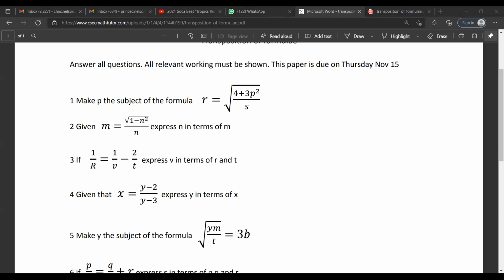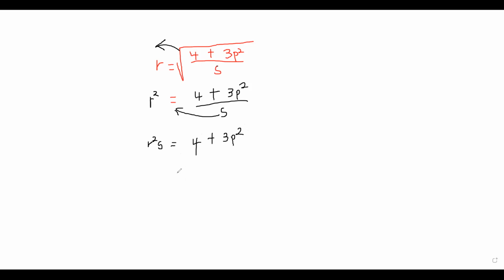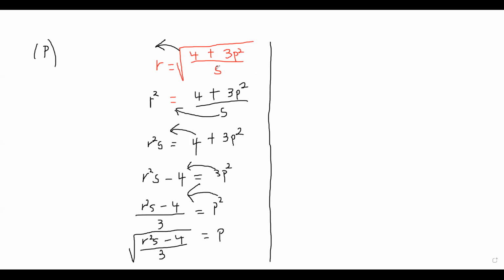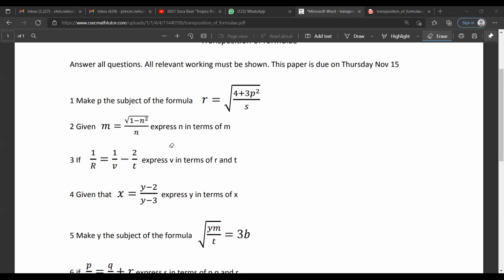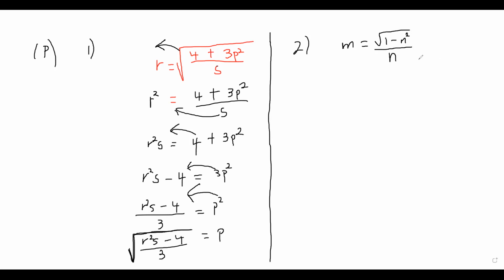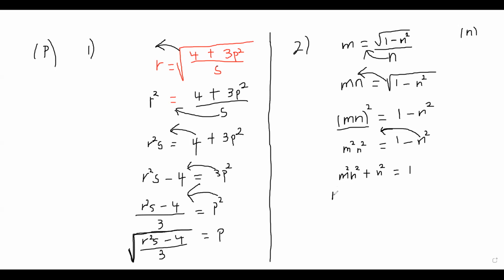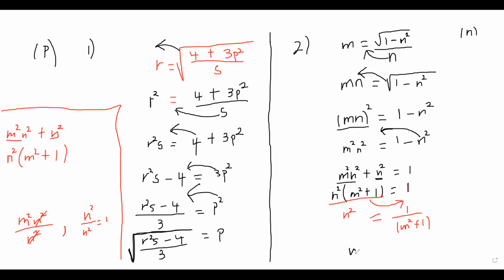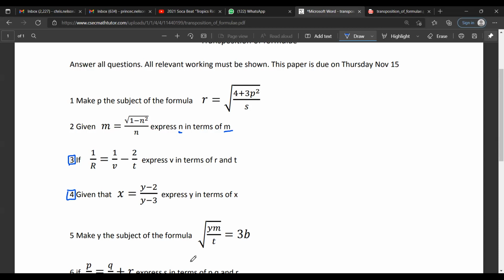Lesson 7 part 1